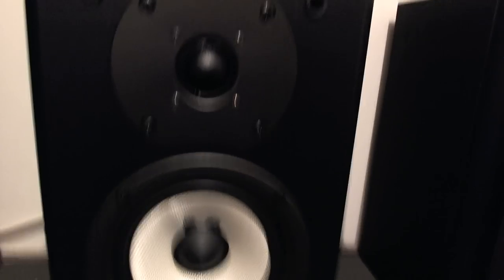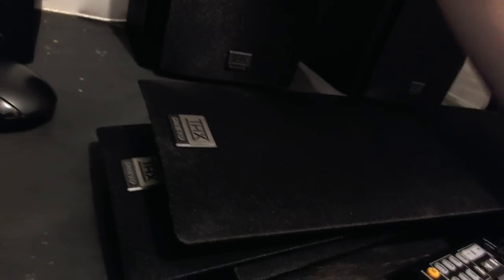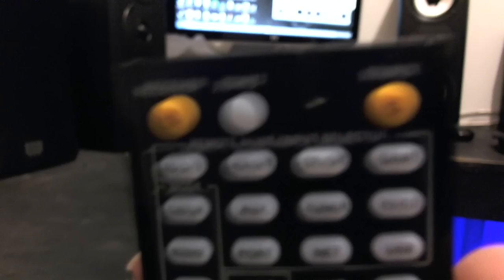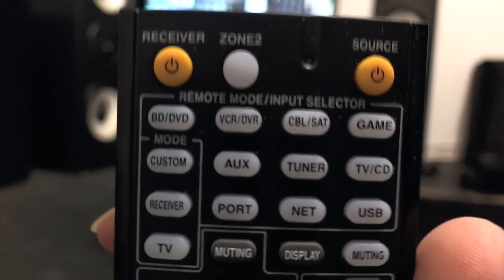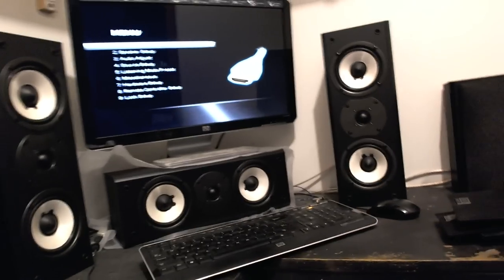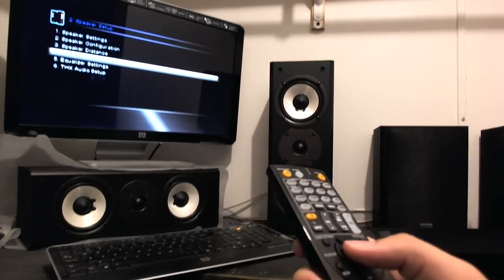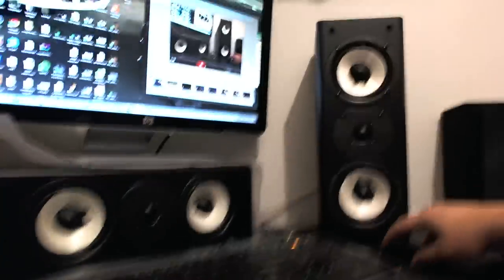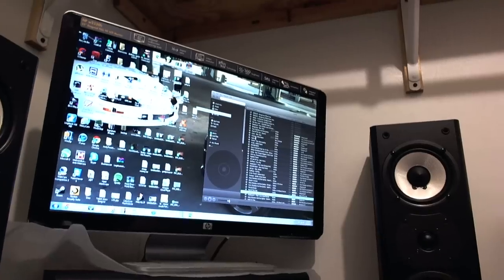Onkyo HT-S9400THX/HT-R990 receiver review!!!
This is a great all-in-one review that I can see that I have done. Thanks!!!